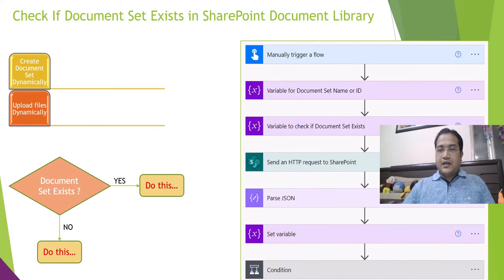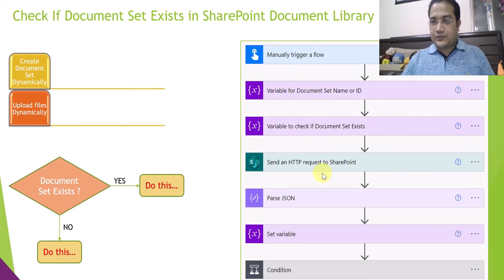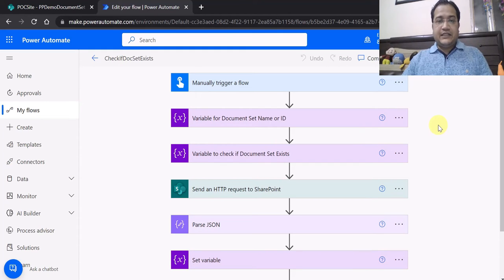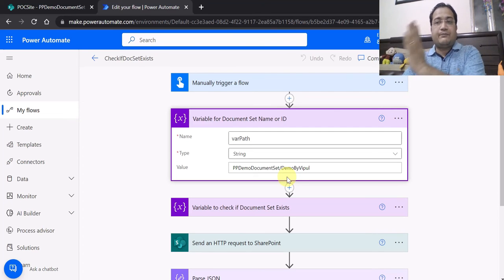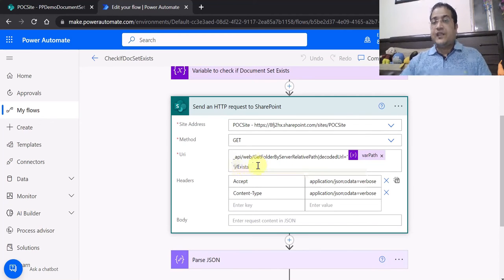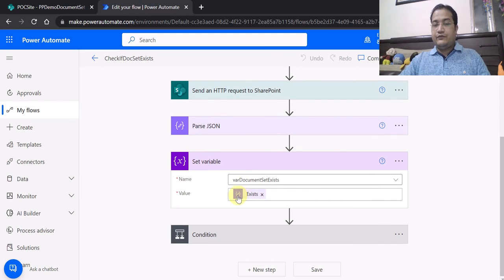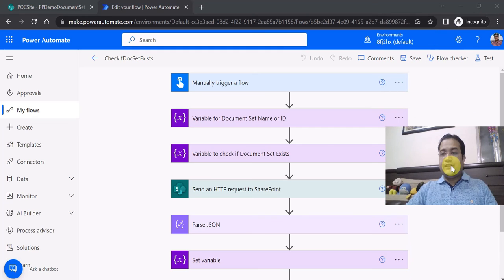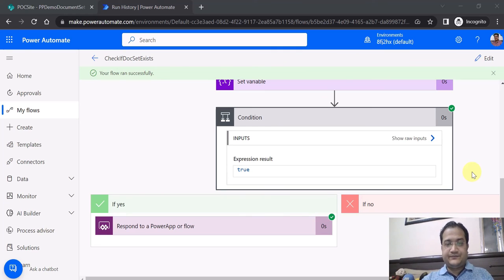Check if Document Set Exists in SharePoint Document Library using Power Automate | Power Apps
This video is the continuation of the previous videos in which I explained how to create Document Set and Upload files dynamically. In this video, I have explained how to check if a particular Document Set already exists in SharePoint Document Library using Power Automate.

✅ Tag/Add metadata to the uploaded files